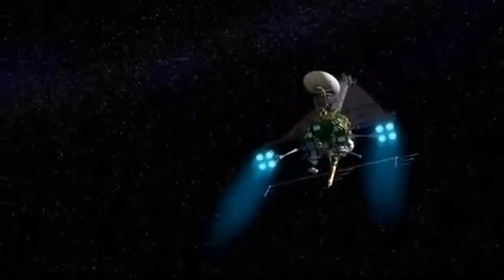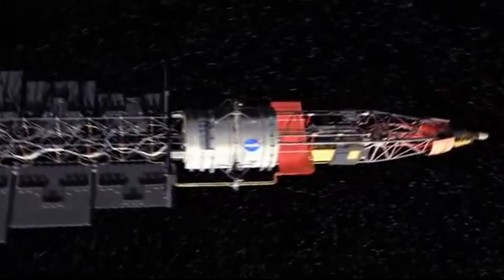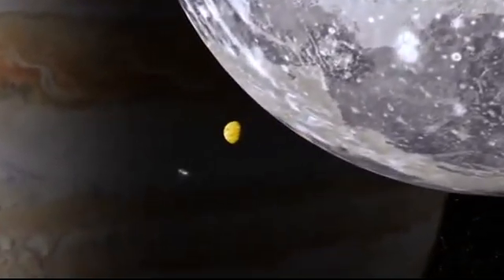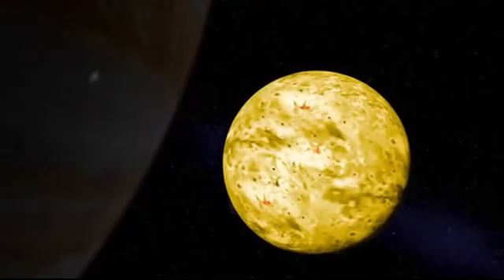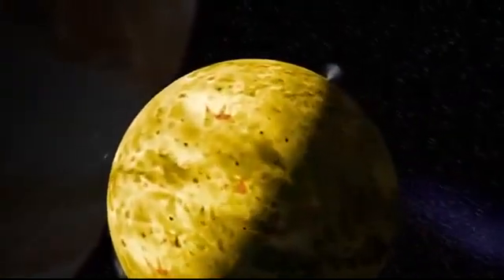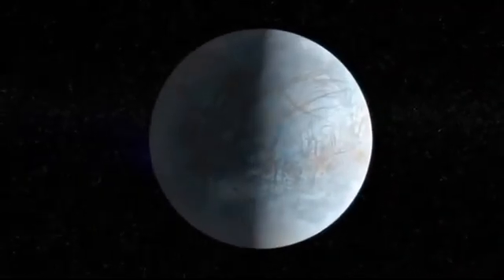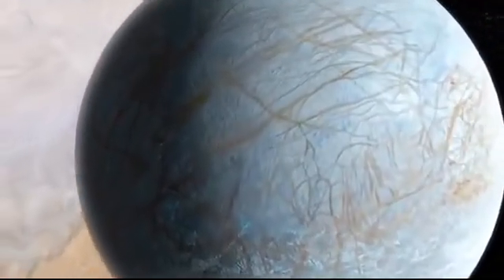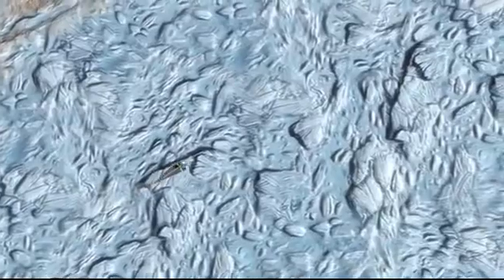Jovian moons JIMO Mission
A presentation of the canceled Jupiter Icy Moons Orbiter (JIMO) mission to explore the Jovian moons with screenshots from James' Cameron's Aliens of the Deep